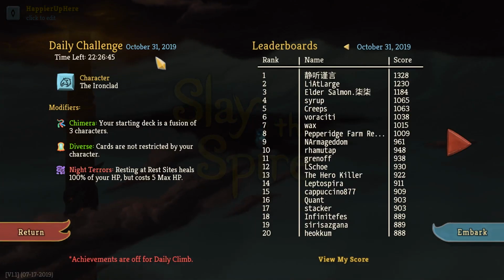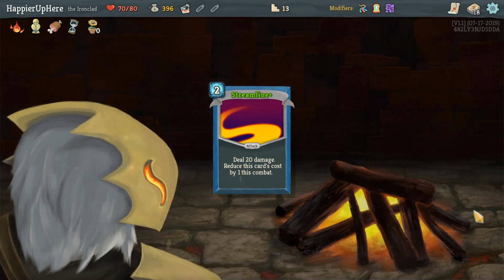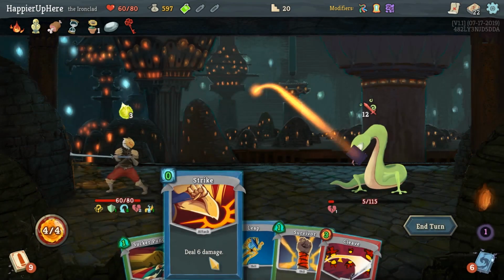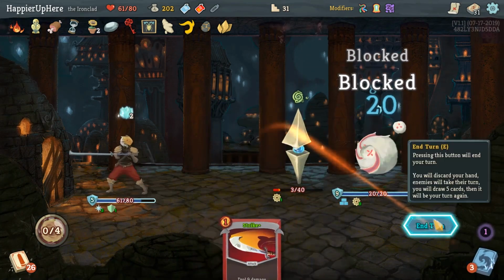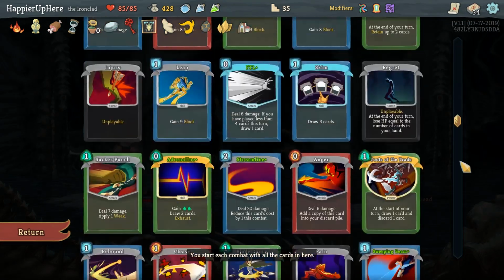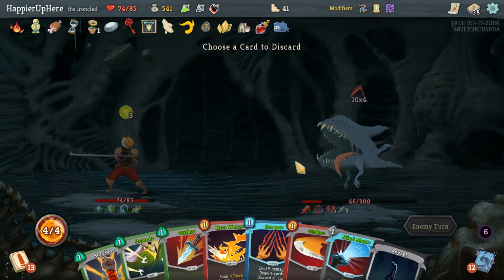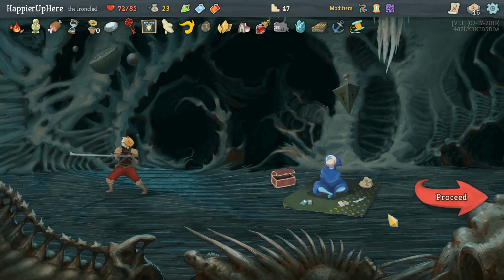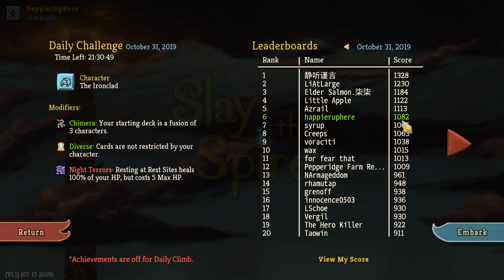Slay the Spire October 31st Daily - Ironclad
Hi All! This is my attempt at the October 31st Daily with the Ironclad. The run starts at 1:27.
The modifiers for this daily are:

1. Chimera: Your starting deck is a fusion of 3 characters (3x Strike, 3x Defend, 1x Bash, 1x Survivor, 1x Zap).
2. Diverse: Cards are not restricted by your character.
3. Night Terrors: Resting at Rest Sites heals 100% of your HP, but costs 5 max HP.

My final score was 1082, which was ok. I perfected 2/6 possible Elites, and 1/3 bosses. I was able to get 5 unique Curses, so I got the Highlander and the Curses modifiers to make up for the lack of perfected Elites and Bosses.

Slay the Spire is a game created and developed by Mega Crit Games. An Early Access version was released in November 2017, and was updated almost weekly until the full release on January 23, 2019.